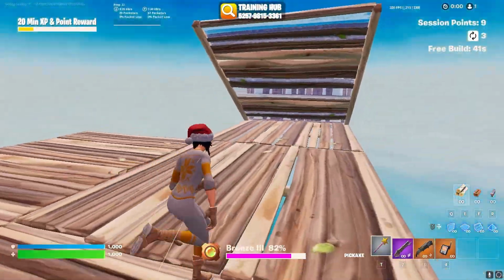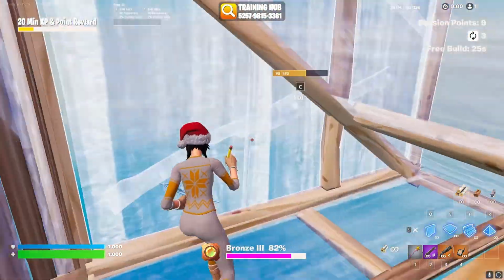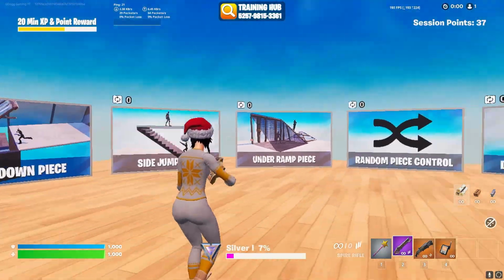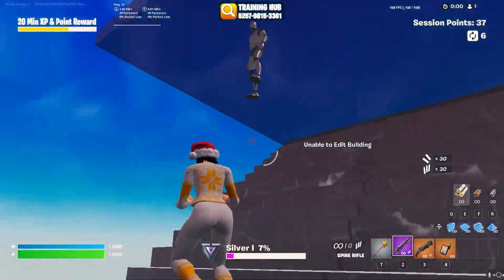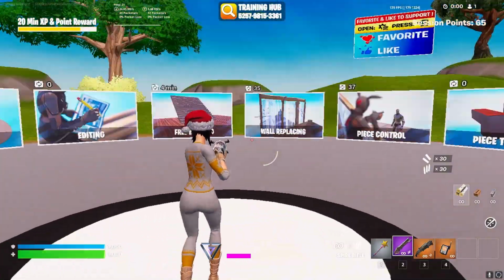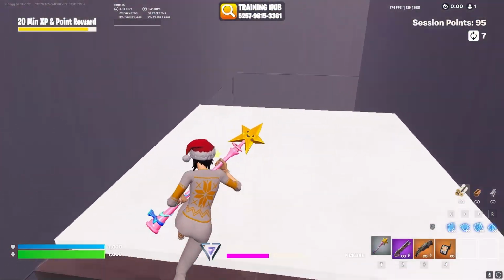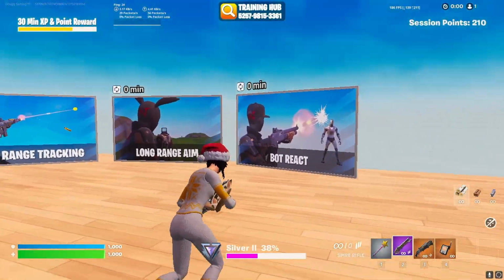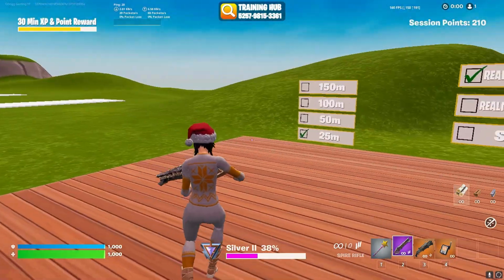How To IMPROVE 10x FASTER On Keyboard & Mouse in Fortnite Chapter 6 Season 4!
How To IMPROVE 10x FASTER On Keyboard & Mouse in Fortnite! Beginners Tips & Tricks
Today I share the best way to improve Fast on keyboard and mouse in Fortnite!

Introduction - 00:00
Tip 1: Map - 00:25
Tip 2: Binds - 00:33
Tip 3: Freebuild/Timing - 00:57
Tip 4: Peeks - 02:15
Tip 5: Piece Control - 03:12
Tip 6: Editing - 04:21
Tip 7: Aim  - 04:38
Tip 8: 1v1s  - 05:19
Tip 9: Ranked - 05:30
Tip 10: Watch Pros - 05:45
Outro - 06:01

Map Code:
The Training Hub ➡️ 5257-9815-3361